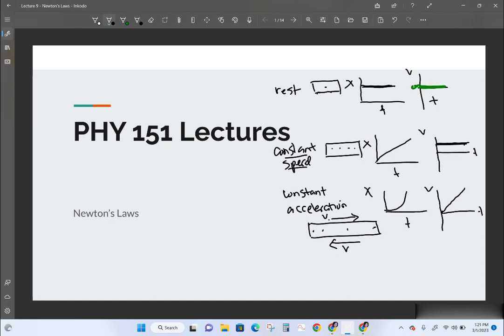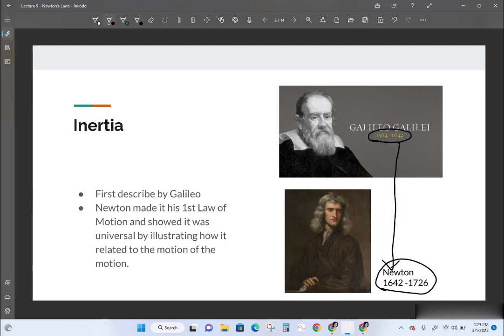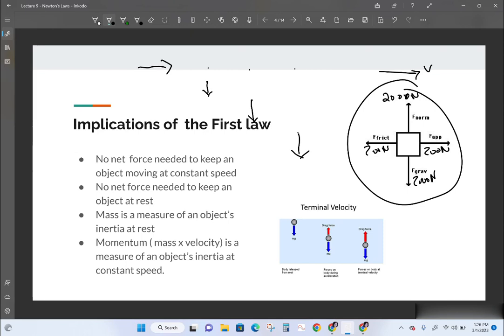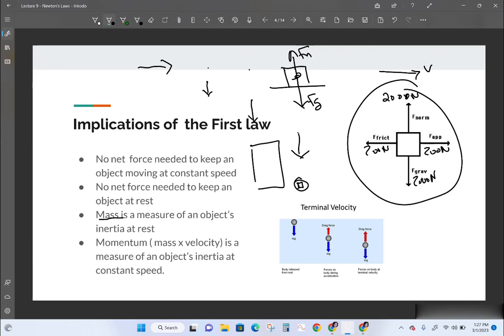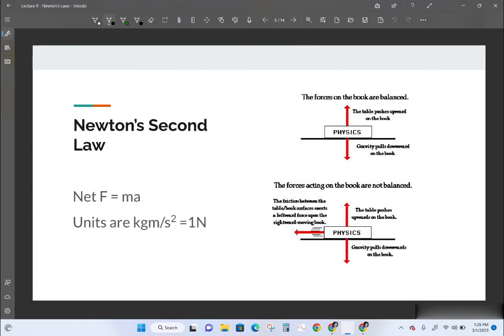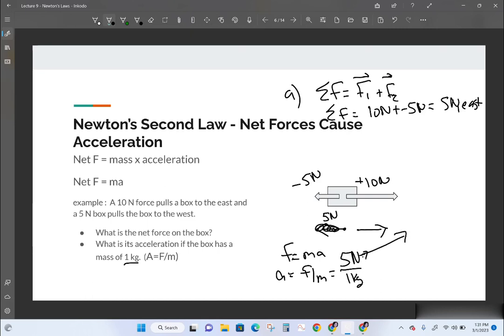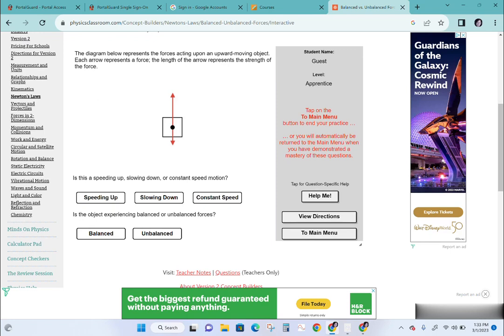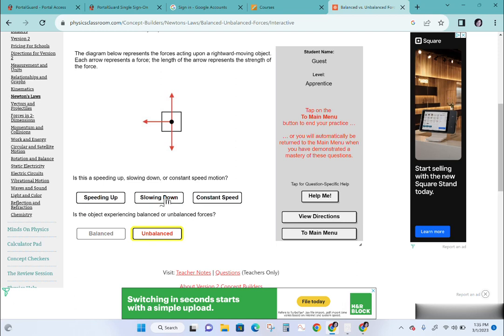Lecture 9.1 Newtons Laws 1 and 2